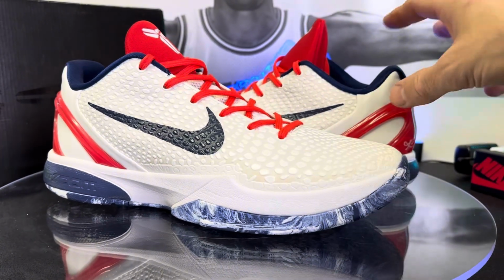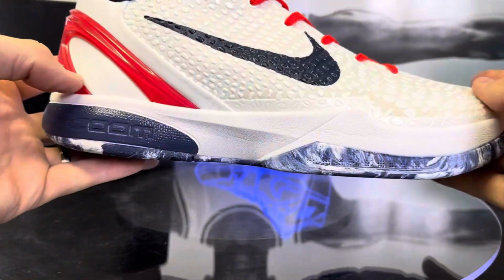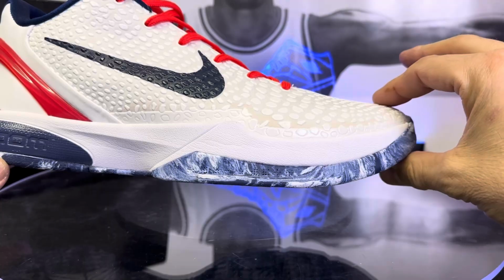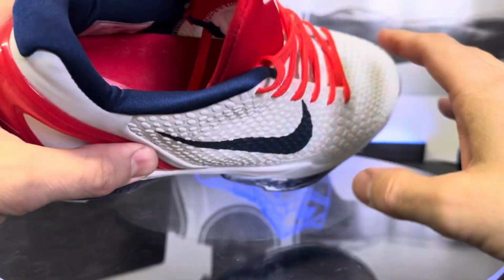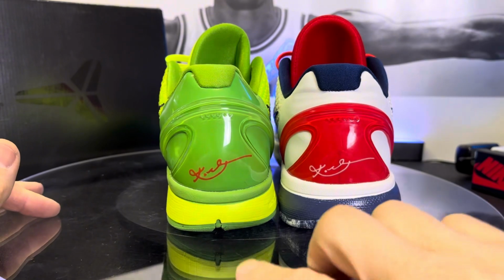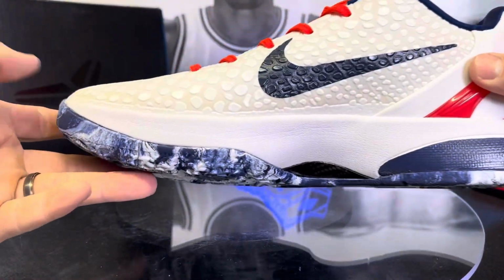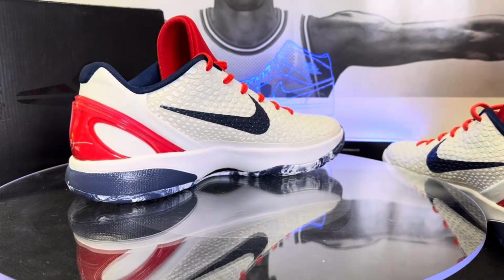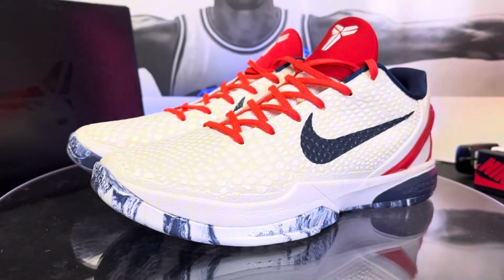PE Kobe’s! Kobe 6 USA Olympic PE unboxing review & on foot!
Take a look at this exclusive pair of Kobe’s, the Kobe 6 USA PE!

Video for educational and entertainment purposes only

TT kvegaskickz

Reference pair :

Airflykicks.net
Mention Kvegas to save